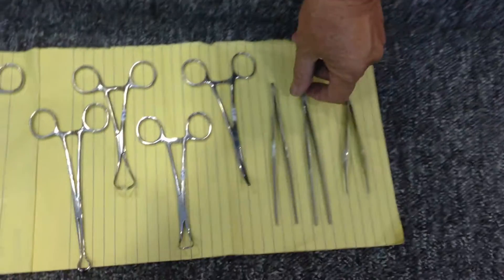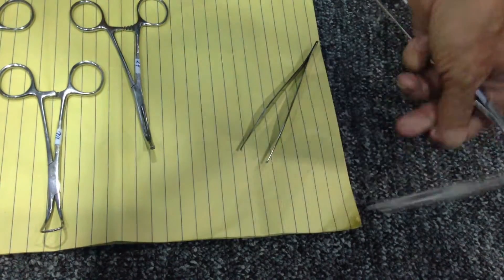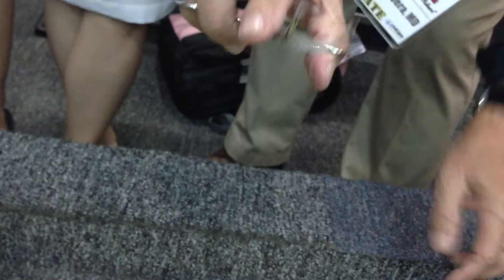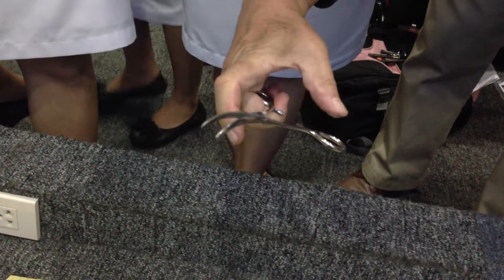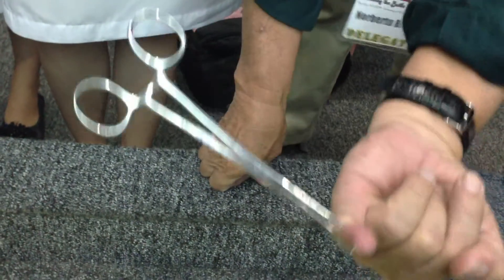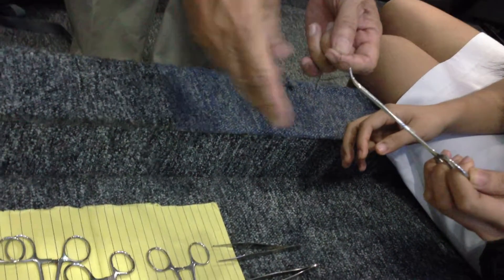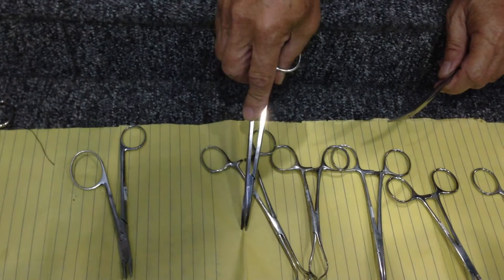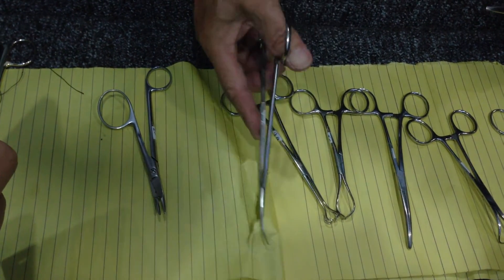Minor Surgical Instruments Part I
preceptorial by Dr. Bibera